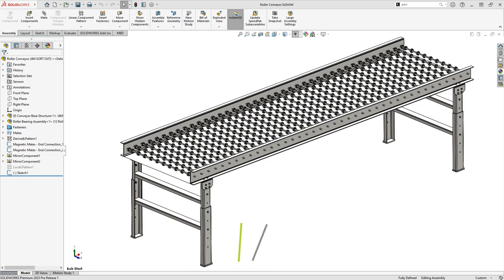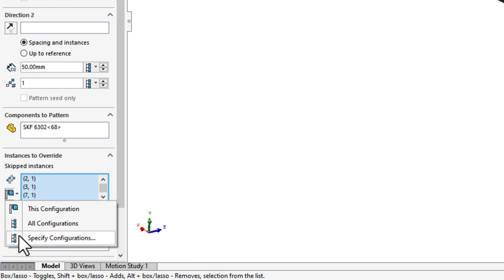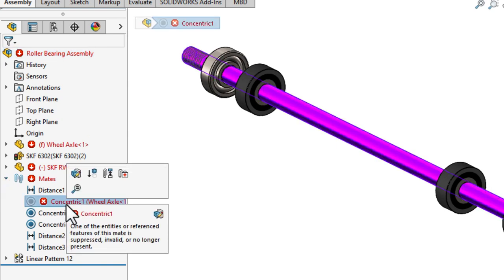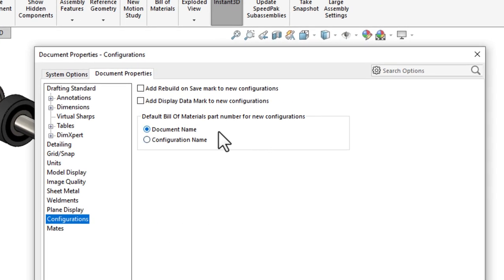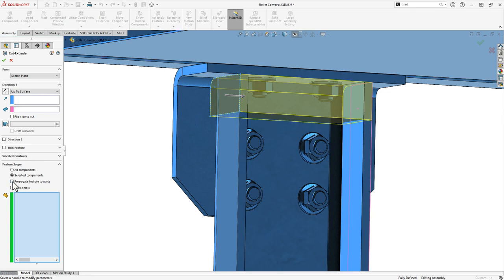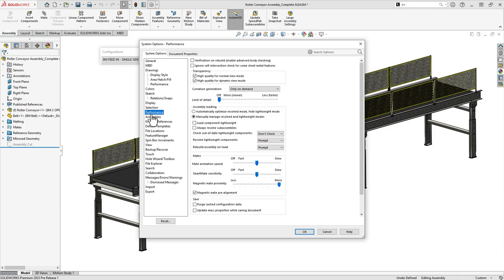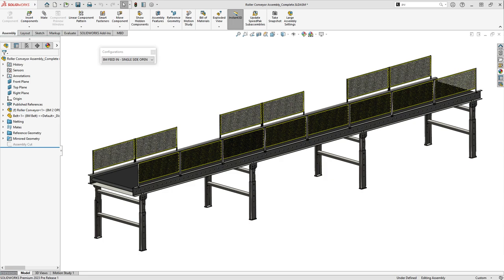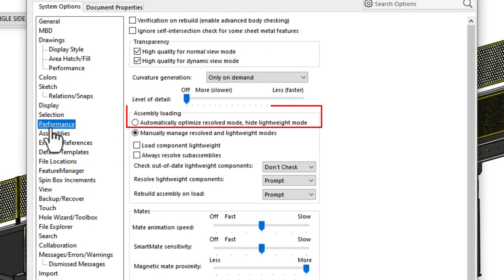SOLIDWORKS 2023 Top Enhancements in Assemblies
CATI's Bob McGaughey introduces the new enhancements in assemblies in SOLIDWORKS 2023.